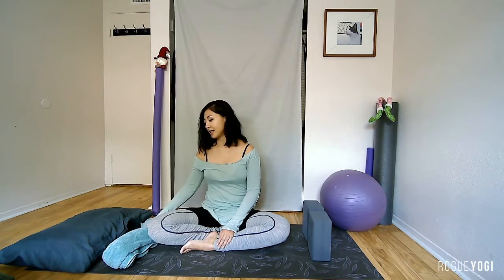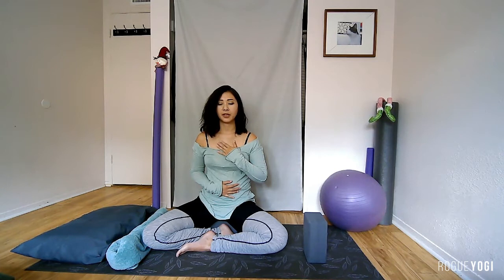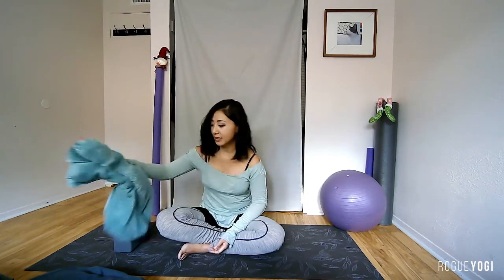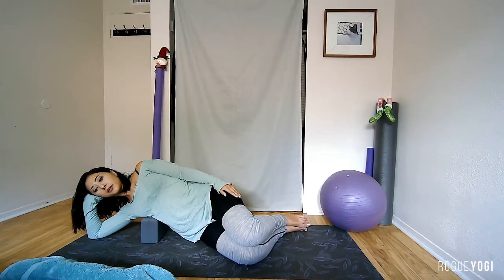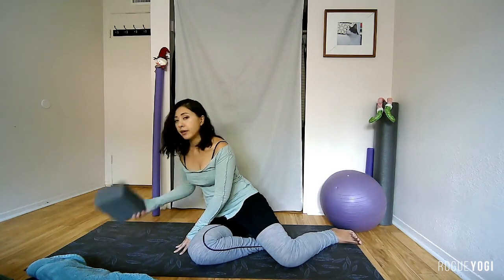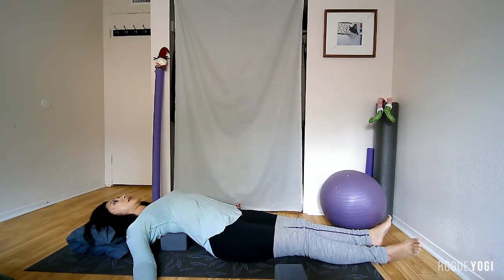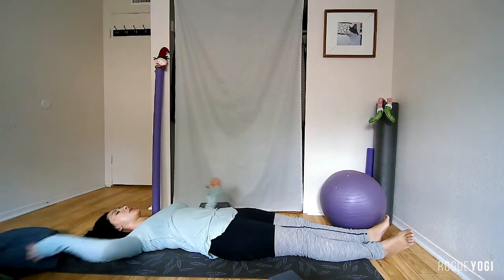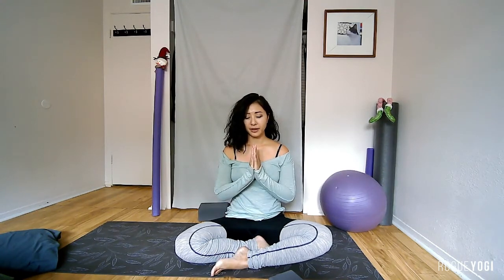Yin Yoga for Beginners (How to Slow it Down This Holiday Season)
As we get into this holiday season, it can be helpful to have some tools ready for any potential mental stress.

You might find yourself indulging a lot with food, drinks or traveling. If you've been finding yourself exerting a lot of intense energy (a lot of doing, doing, doing), then this upcoming yoga theme for November and December can help balance that out. ⁣
To slow it down this season, I'll be sharing a series of yin-spired yoga and introspective sequences. Some will have a blend of yin and yang-focused poses while others will be just yin-style. ⁣

To learn about exercise science-based yoga sequences, visit Julie's

My observations of yoga teacher discussions in social media comments and groups have shown me that Yin Yoga is something that's rather misunderstood. There's some concern over students hanging out at the end range of their motion for extended periods of time (namely, very flexible students). So, I'd like to share what I understand so far about this beautiful practice that encourages stillness and gentle care.

We live our days and nights with a blend of Yin and Yang.
Yin energy is cold and passive with stillness.
Yang energy is hot and active with a lot of doing.

When we have too much of one, we can benefit from adding more of the other.

So, for those of us that lead mostly "yang" lives, we could use some more softness and stillness.

Our health can improve with hydrated connective tissue, increased circulation and lymphatic flow.

But, our muscles must relax in order for us to access those connective tissues.
(I'll save the education on hydrating the superficial and deep layers of our fascia for next week's email and practice video).

In Yin Yoga, we rest our bodies with ease and stay within 50-70% of our stretching capacity for about 2 to 5+ minutes.

Props can be added for more relaxing support and gentle compression.

Is Yin Yoga something we should do before engaging in sports, strength training or any other strenuous activity? Probably not.

Is it something we could do in the morning? It definitely depends on what you intend to do afterwards. I personally love doing them in the morning on my non-workout days.

How about at night before bedtime? For sure! What a great way to slow things down before the slumber.

Can you practice Yin Yoga whether you're "inflexible" or "hyperflexible"? Absolutely. Just like the other styles of yoga, you can tailor the asana to stay within your mid-range or choose to be towards the end-range. Just be sure you're progressively loading the various parts of your body during other days of your week.

I will share accessible variations of yin poses using props you can buy or find at home. Whether you're hyperflexible or non-flexible, you can tailor this practice to honor your physical and spiritual boundaries.

Whether you'd like to use everyday objects from home or have a nice set of long-lasting props, you can practice Yin Yoga with the following:

-Yoga Bolster (or a long body pillow, or a few of your normal pillows)⁣
-Yoga Strap (or big bath towel)⁣
-Yoga Blanket (or the same big bath towel)⁣
-Yoga Blocks⁣ (or a stack of books)
-Soft Foam Roller (or a folded sheet to place over a hard one)⁣
-Soft Massage Balls (or a folded sheet to place over lacrosse balls)⁣